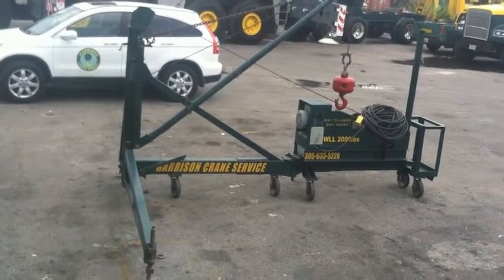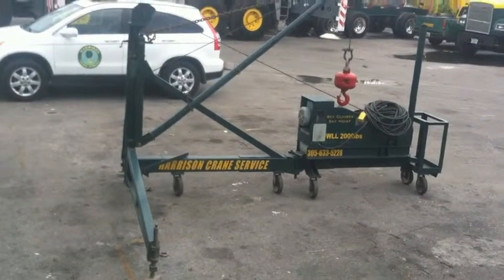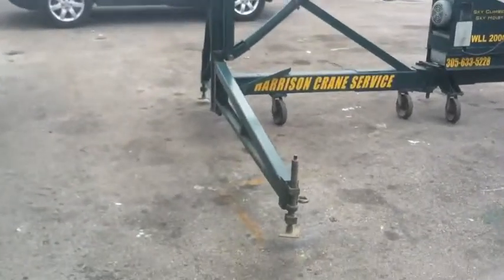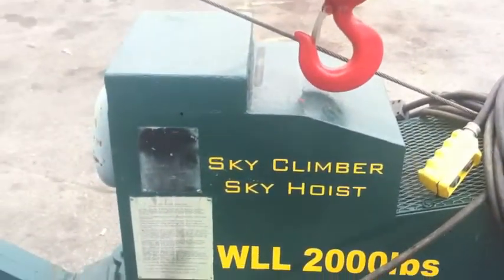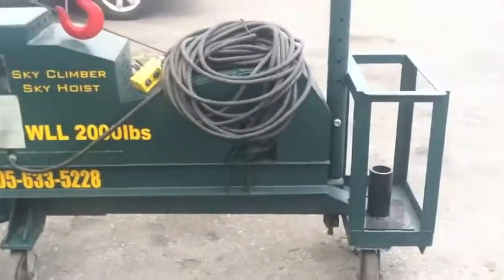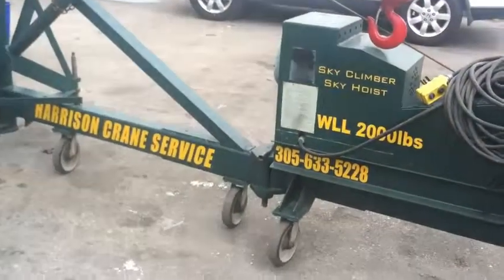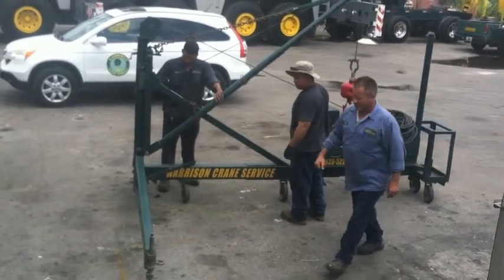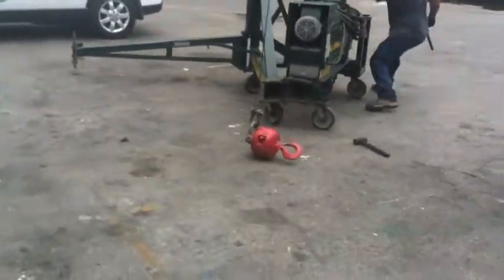SkyClimber, Sky Hoist Mini-Derrick folding, elevator transportable crane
video showing how the SkyClimber, Sky Hoist mini-derrick folds up. Perfect crane to feed material between floors on construction sites allowing mobile or tower cranes to focus on more important lifts. Can fit in most elevators